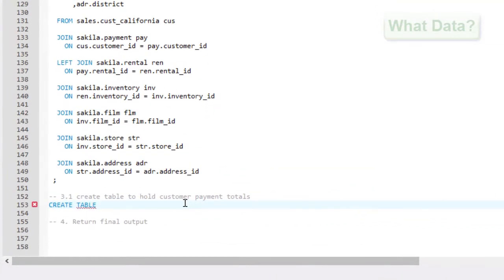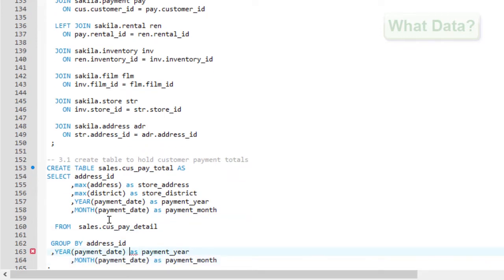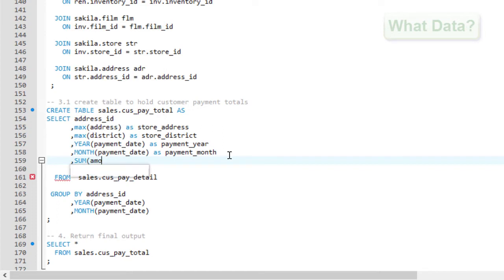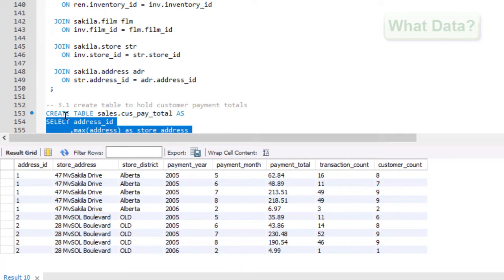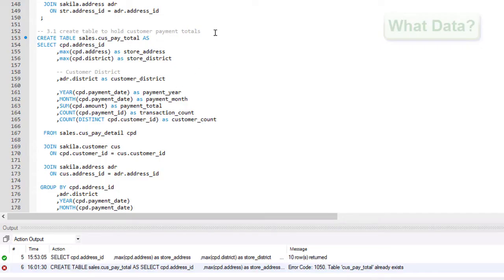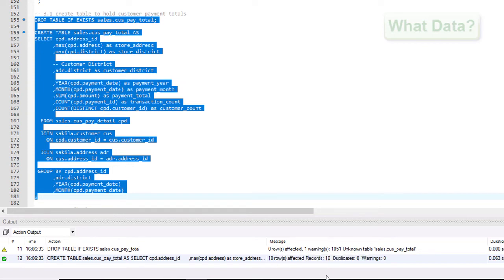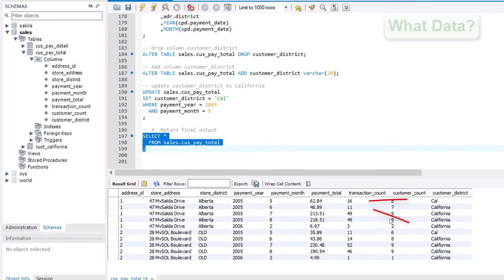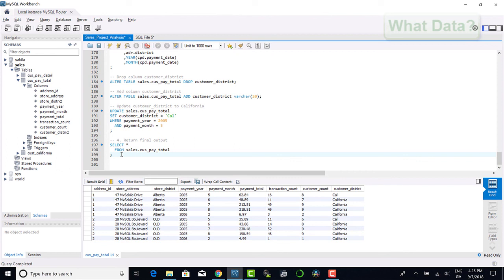Business & Data Analysis with SQL - 28 Sales Project Part 3 Data Summary